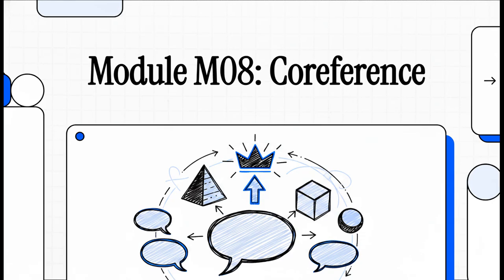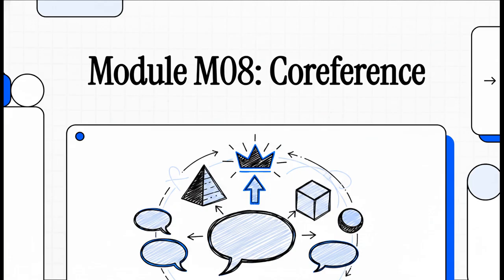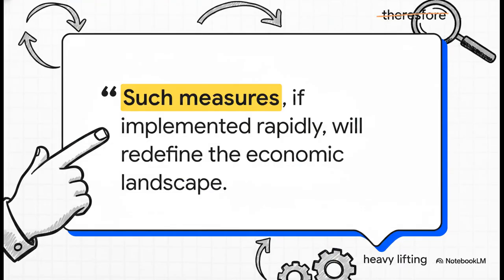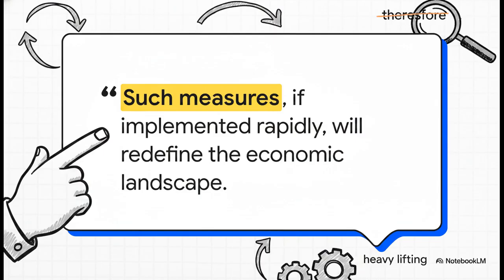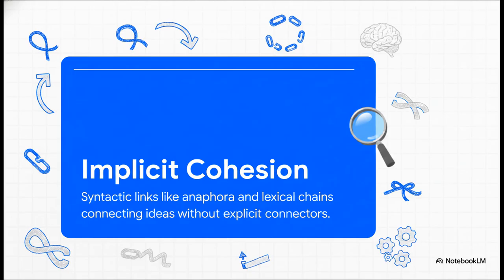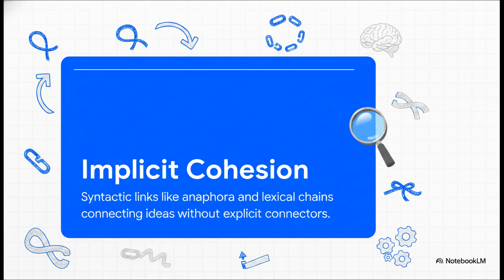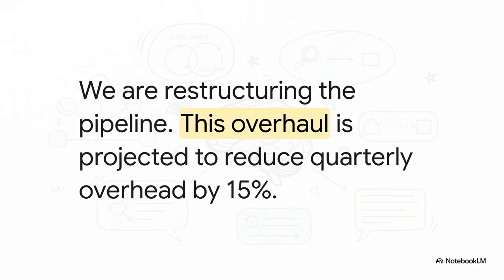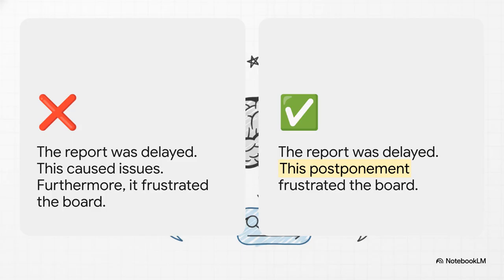Coreference and Implicit Cohesion in English - Cohesion Implícita en Inglés - C2 - U8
Command the full system of reference (pronouns, demonstratives, lexical chains, substitution, and ellipsis) to produce and interpret implicit cohesion in sophisticated written discourse.